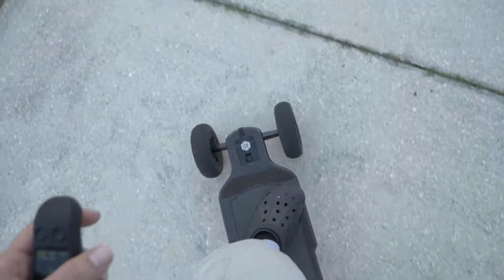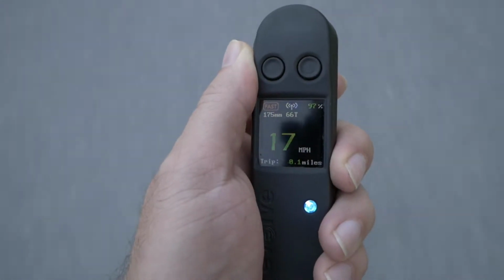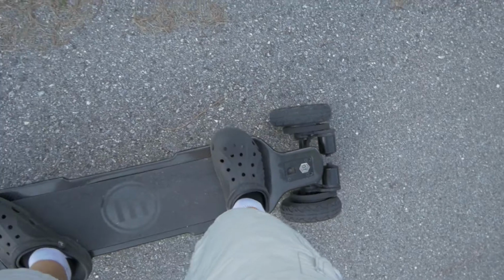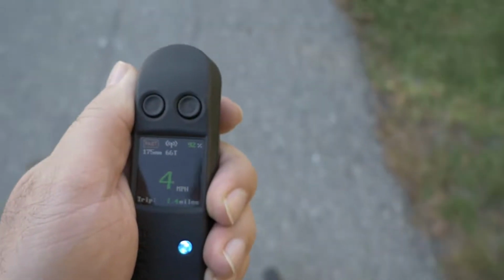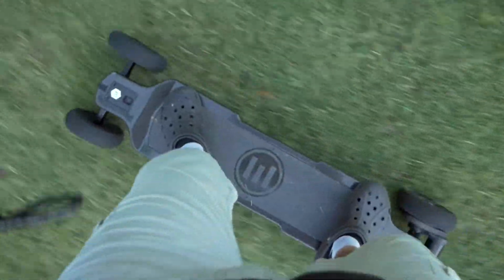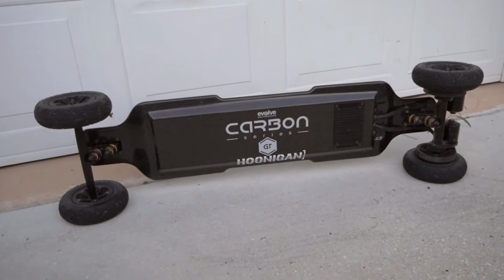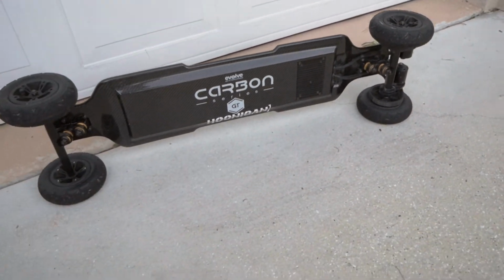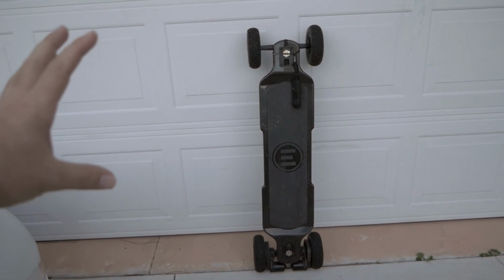Evolve Carbon GT - Review & Thoughts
The beautifully designed GT Carbon Fiber deck with built in electrics has a precise low profile look and feel, allowing fantastic control and stability when riding. With an unrivaled top speed of 26mph in Street setup, corners will turn into apexes, open stretches into runways, and wide open paths will make your list of favorite powder runs. The twin sensored brushless motors combine to push 3000w of power to the ground through Evolves all new GT Series wheel – an 83mm hybrid of all that is good in our favorite skate wheels; grip, softness and durability. Switch to the All-Terrain wheels and it not only takes that performance down the road less travelled, it blazes a new path all of its own! Our powerful lithium battery gives the AT setup a range of up to 31 miles per charge, turning any road or path into the endless powder run of your dreams! It will come alive when ridden on pretty much any terrain. From cruising the beach footpath to shortcuts across huge fields - the GT Carbon All Terrain eats the terrain you’d usually avoid for breakfast. Gravel tracks will become rally stages and that group of grassy hills will morph into a never-ending set of rolling surf breaks just begging for your endless carve. This board will change the way you see the world, and the paths you see in it!